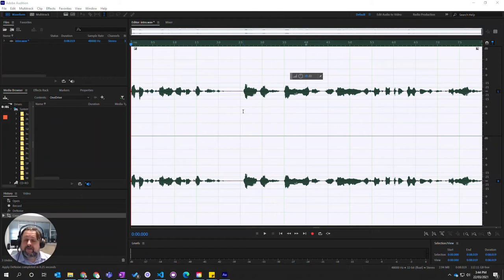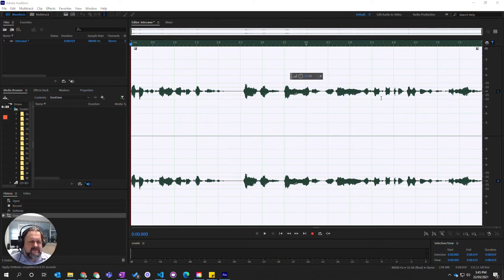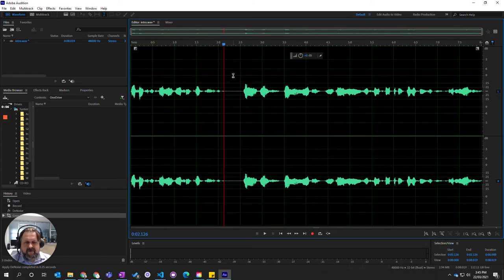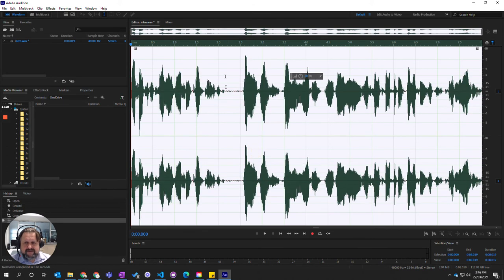Adobe Audition - normalising an audio file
How to normalize the volume of sound files on Adobe Audition